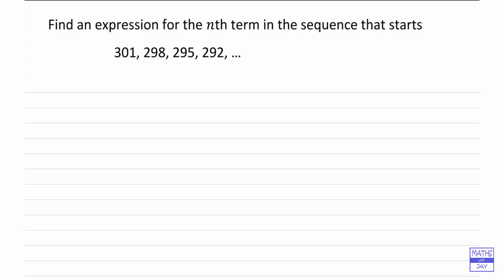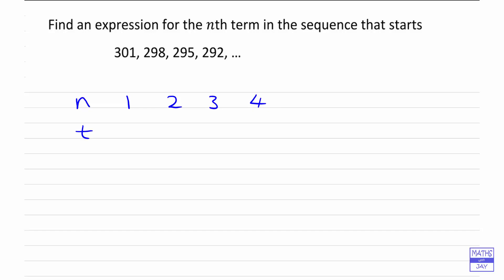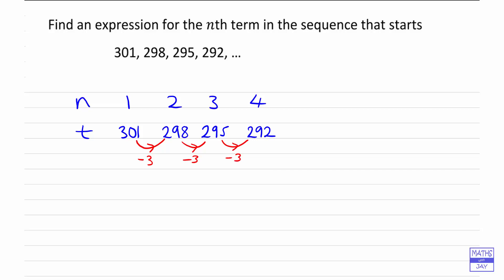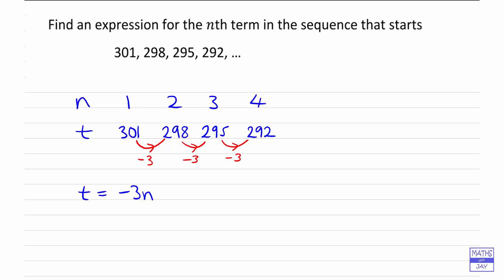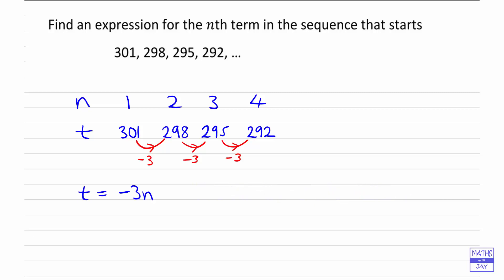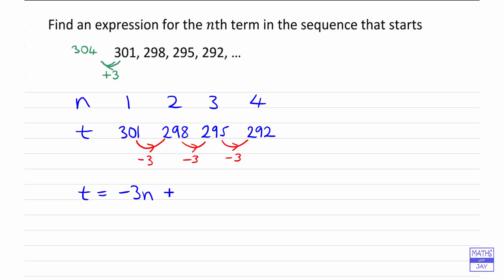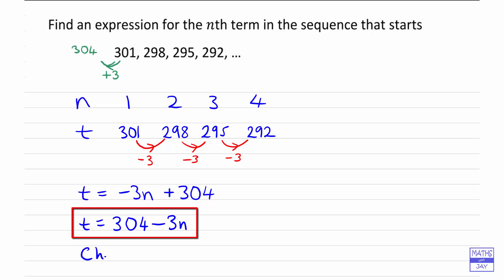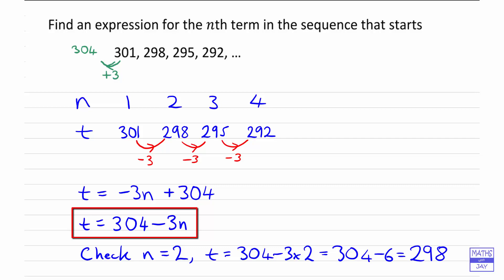Find the nth term in a decreasing sequence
How to find a formula for the nth term in a linear sequence, check the formula, and how to find other terms in the sequence; here we find the 10th term.